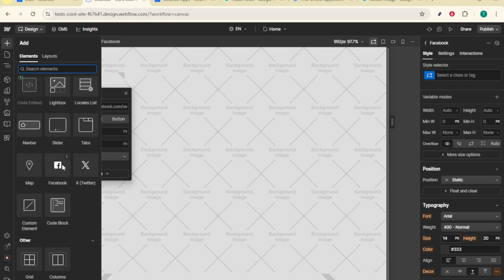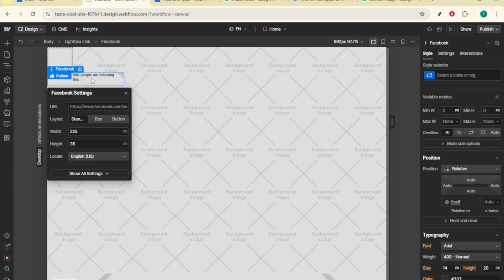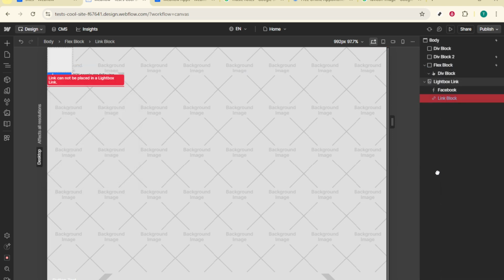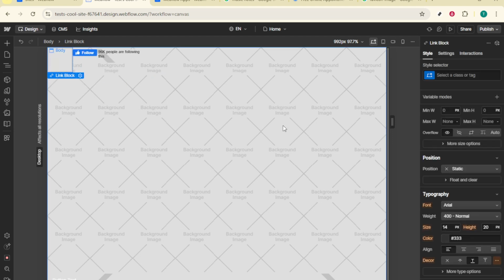How to Add Social Media Icons Webflow [2025 Guide]